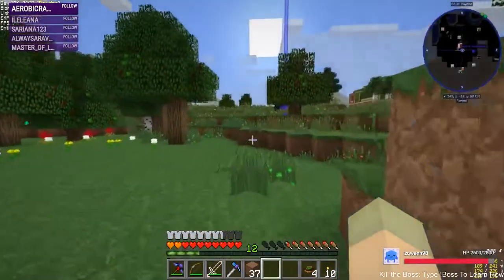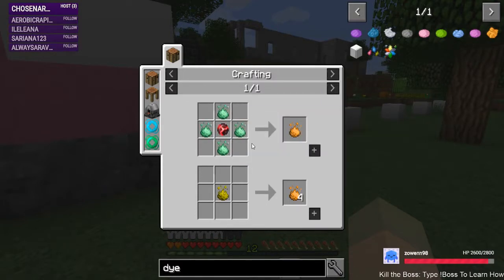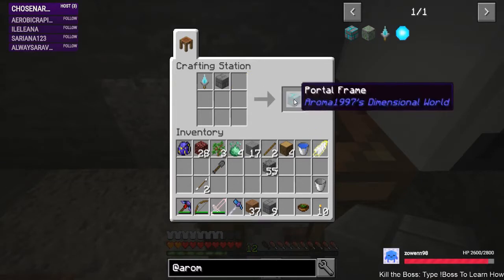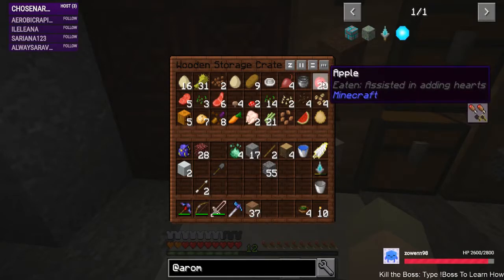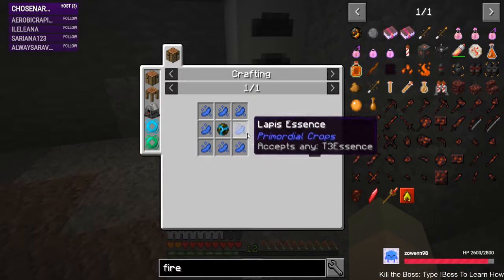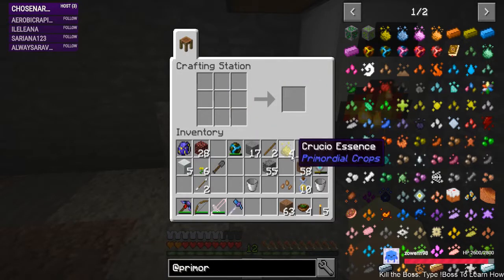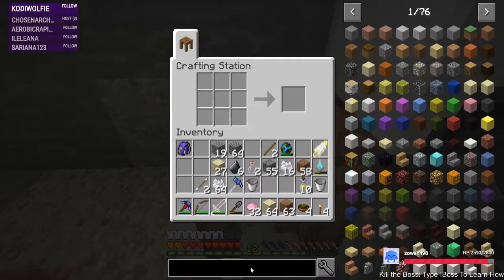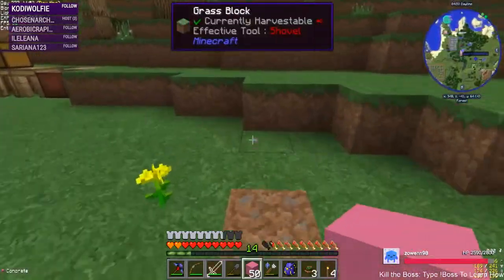The Simple Life - Revival | Ep. 6 | Simpletons | 1.10.2 Modded Minecraft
MODPACK

The Simple Life 1 - Revival is a return of 99Blocks first modpack, revamped and update for 1.10.2 minecraft. It has simple quests and is meant for fun and easy game play.

I am a part of the Simpletons which are previewing the pack before it is released on Twitch Launcher. Release is planned for August!

WANNA PLAY WITH US?

You too can join The Simpletons on this server! For the duration of your subscription you have access to this and any other community Simpletons servers!

LIVESTREAM SCHEDULE

Mon: 10-11 AM
Tue: 10-11 AM
Wed: OFF
Thu: 10-1 PM and 7-10 PM
Fri: 7-10 PM
Sat: 10-1 PM
Sun: 10-1 PM

LINKS